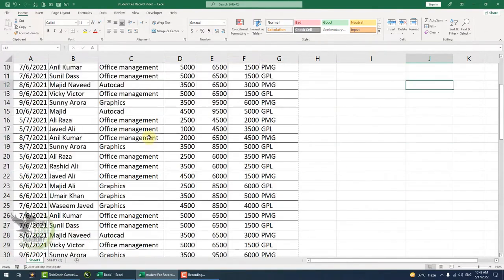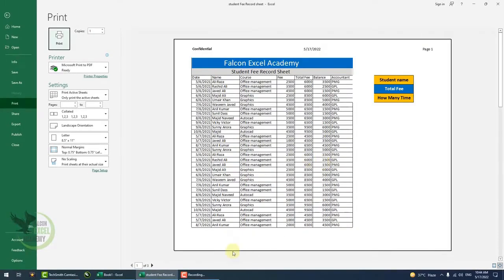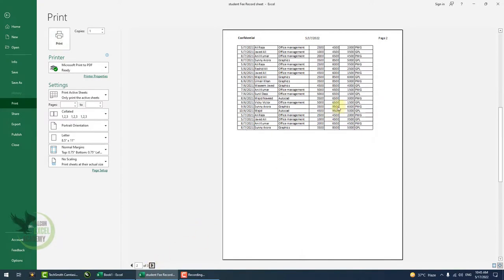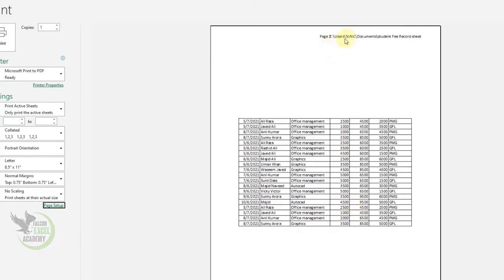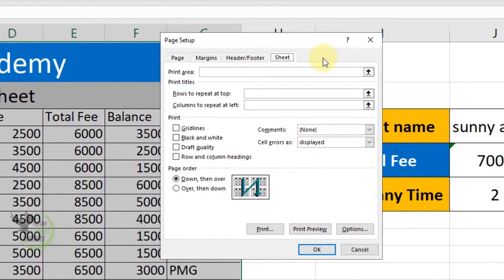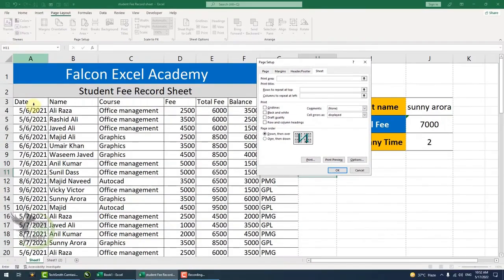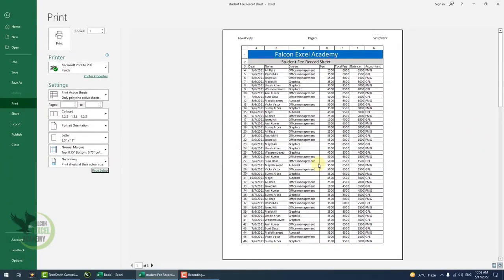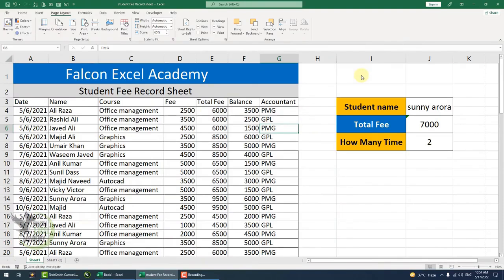How to Print Data in Excel Like a Pro | All Printer Options Explained | Excel Tutorial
Learn how to print data in Microsoft Excel like a professional! In this Lecture 45 Excel tutorial, you will learn all important printer options in Excel step by step. This video covers page setup, margins, orientation, scaling, print area, print preview, and other advanced Excel printing settings.

Whether you are a beginner or an advanced Excel user, this tutorial will help you print Excel sheets perfectly for office work, school projects, reports, and professional documents.

Topics Covered:
✔ Excel Print Settings
✔ Print Area in Excel
✔ Page Setup Options
✔ Margins & Orientation
✔ Scaling Options
✔ Print Preview
✔ Professional Printing Tips

Watch till the end to master Excel printing professionally!